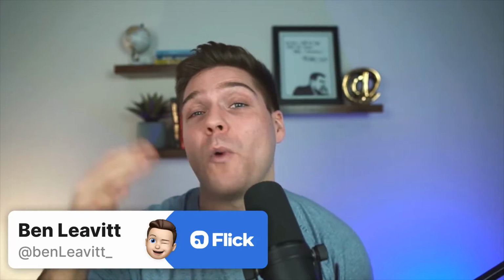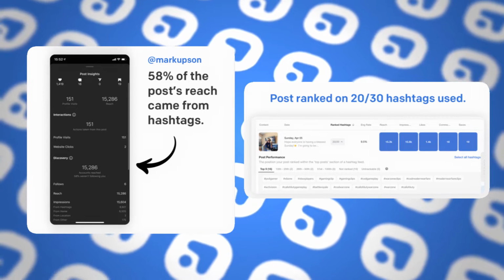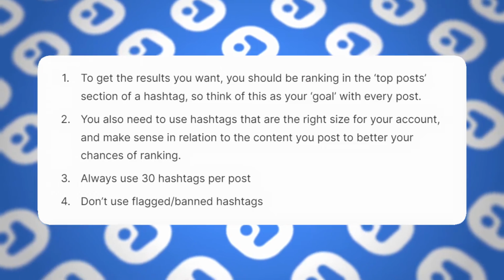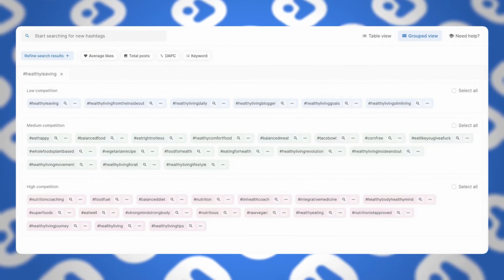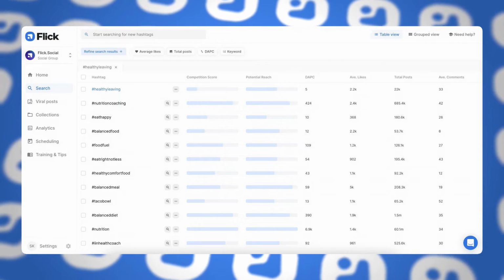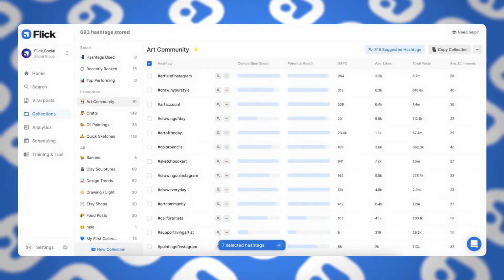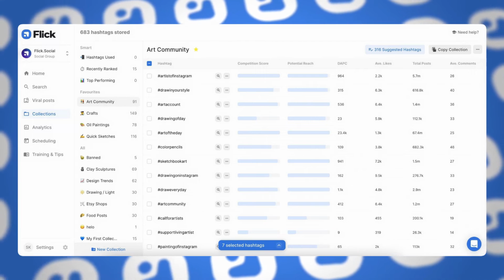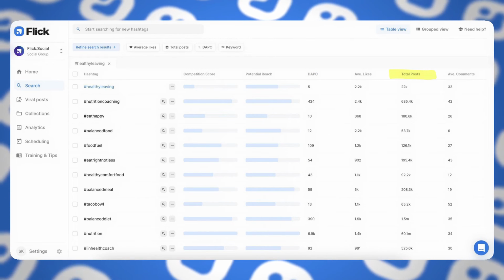How To Effectively Use Hashtags As Social Media Manager - 2022 Guide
Learn how to use hashtags effectively for your Instagram content! We walk you through the best strategy for social media managers and agencies to find hashtags that will help your and your client's account grow in reach and engagement on Instagram.